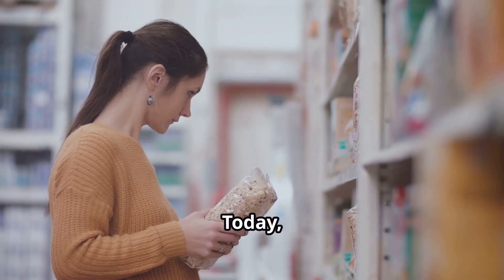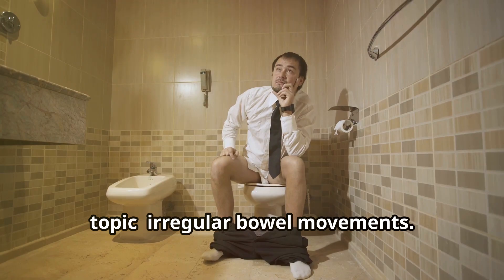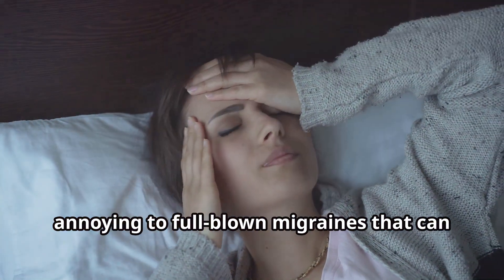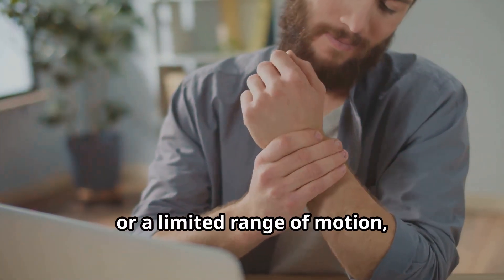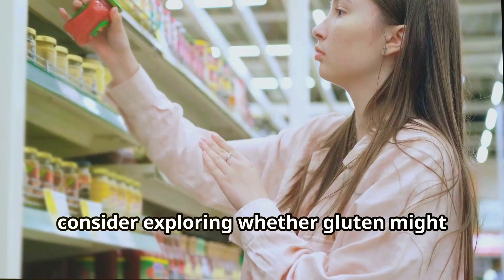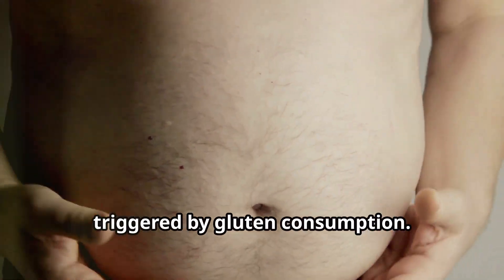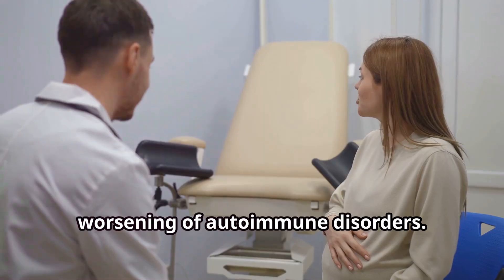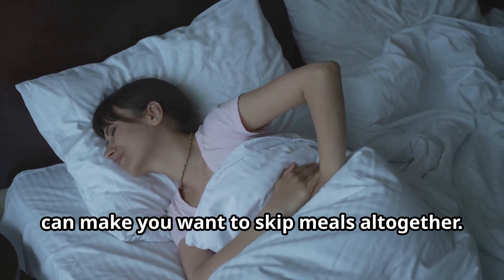14 Shocking Signs of Gluten Intolerance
Understanding Gluten Intolerance: Symptoms & Health Impact

In this video, we delve into the complexities of gluten intolerance, highlighting its prevalence and the often-misunderstood symptoms. Discover how common signs like bloating, irregular bowel movements, stomach discomfort, headaches, and persistent fatigue can hint at gluten sensitivity. We also explore the impact on skin health, joint pain, brain fog, mental health, unexplained weight changes, and iron deficiency anemia. Learn about the potential link between gluten intolerance and autoimmune disorders, as well as the effect on the nervous system causing tingling or numbness. If you frequently experience nausea or any of these symptoms, it might be worth considering gluten intolerance as a potential cause.

Timestamp:
00:00:00  Intro
00:00:39  The Uncomfortable Truth
00:01:22  The Two Sides of Gluten Intolerance
00:01:49  When Your Stomach Sends a Message
00:02:11  The Pounding Reminder of Gluten's Impact
00:03:03  When Gluten Drains Your Energy
00:03:28  When Gluten Shows Up on Your Skin
00:04:01  The Unexpected Connection to Gluten
00:04:43  When Gluten Clouds Your Mind
00:05:30  The Mental Health Connection
00:06:13  The Mystery of Gluten and Metabolism
00:07:02  When Gluten Depletes Your Iron Stores
00:07:43  The Link Between Gluten and Autoimmunity
00:08:18  When Gluten Affects Your Nerves
00:09:04  The Gurgling Reminder of Gluten Intolerance
00:09:50  Listen to Your Body, Seek Guidance